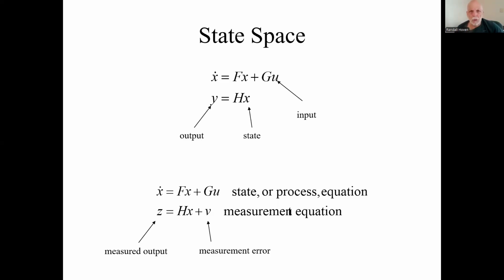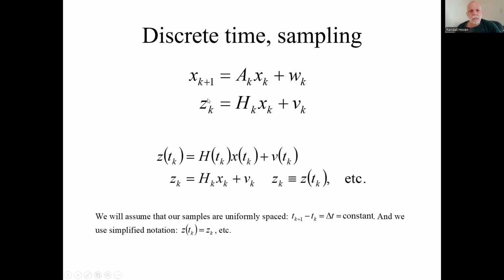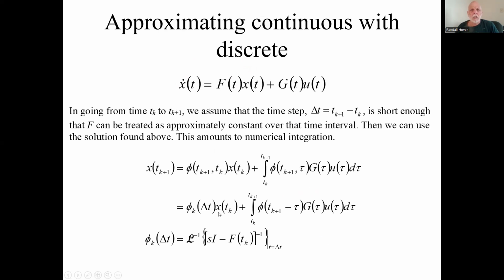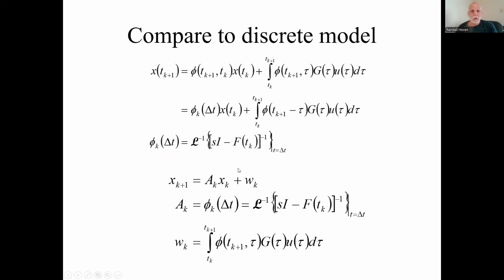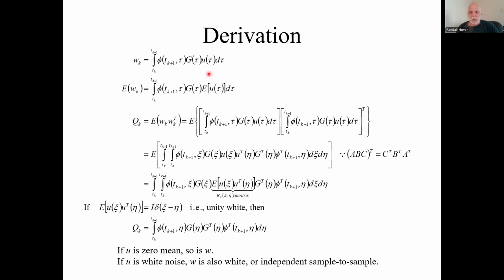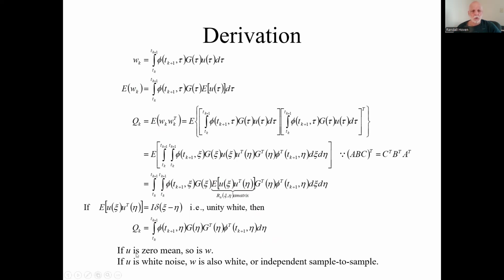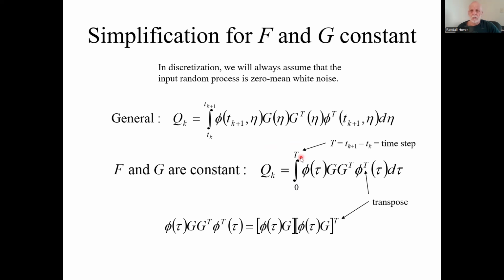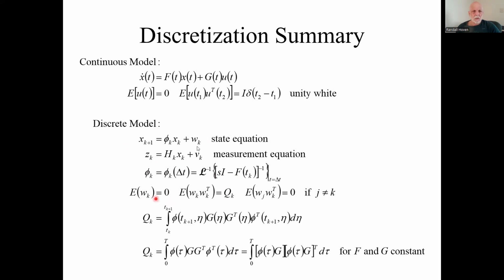5.2 Discretization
Derives the basic relationship for "discretization", or approximating a continuous-time system with a discrete-time system when the continuous-time input is zero-mean unity white noise.

For a review of matrix arithmetic and Laplace transforms, see my EnMath A course.